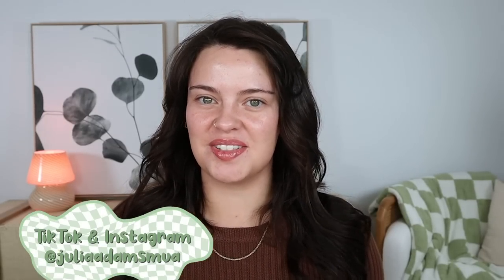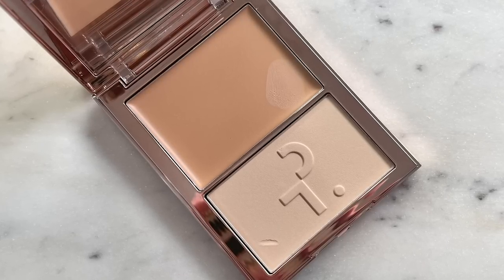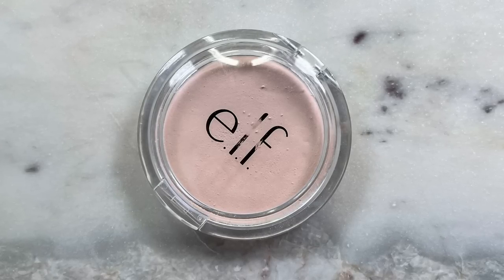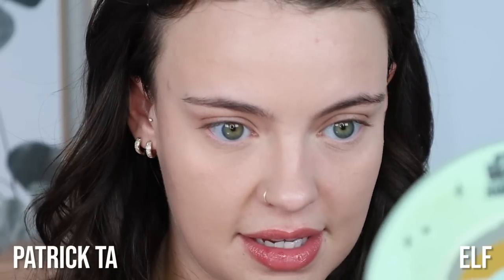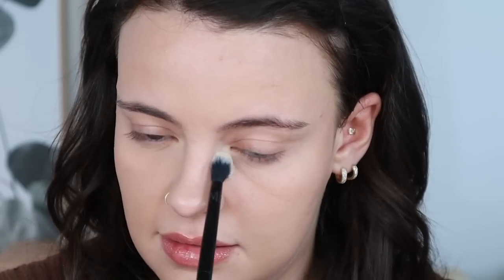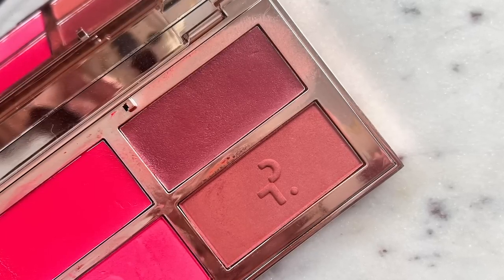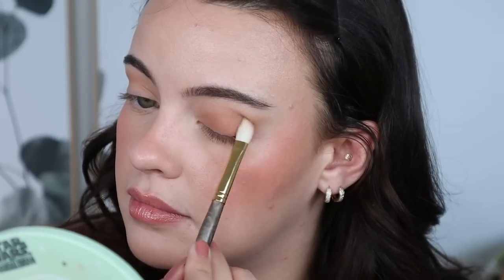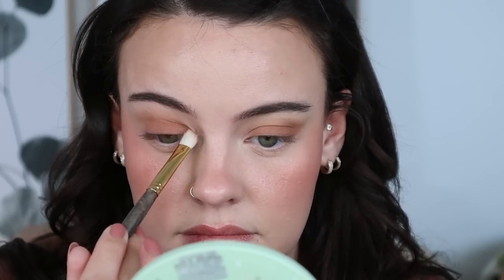Patrick Ta Foundation & Other Newness + Wear Test | Julia Adams